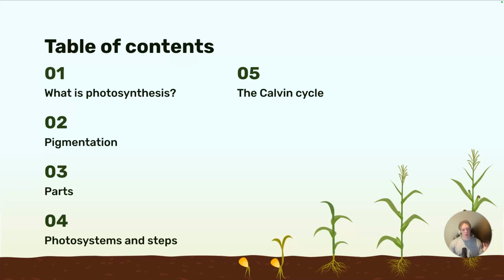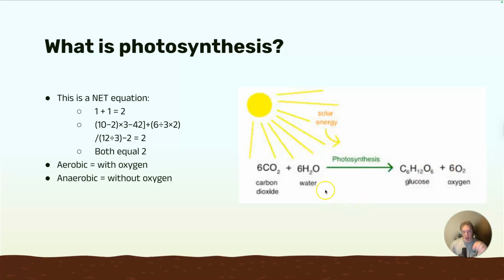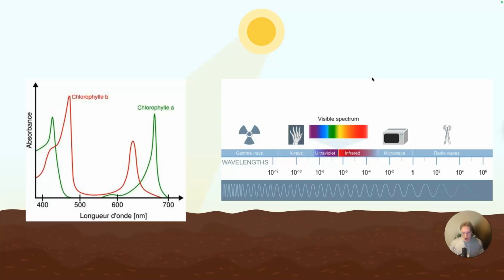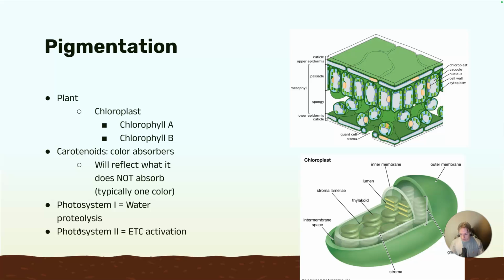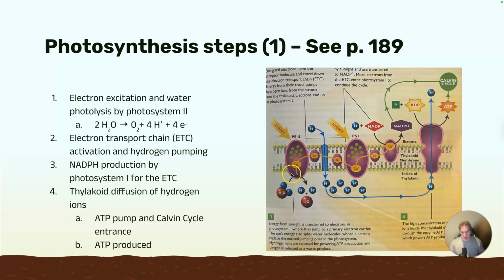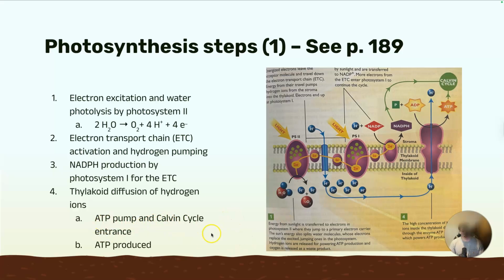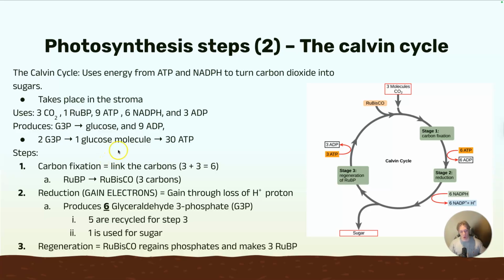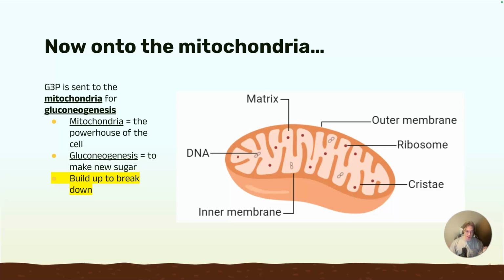Week 18: Nutrition and Metabolism (2) - The 13 Major metabolic pathways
This video was originally made for Foundations academy biology but the material still applies to Anatomy as the final step of digestion in a way. This is where everything we break down begins to be built up. (Week 18 Material)